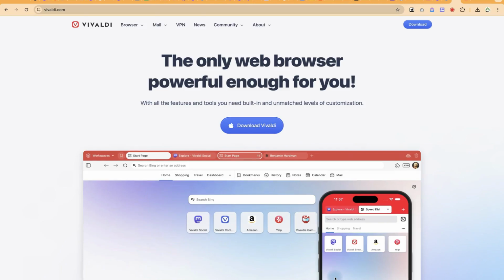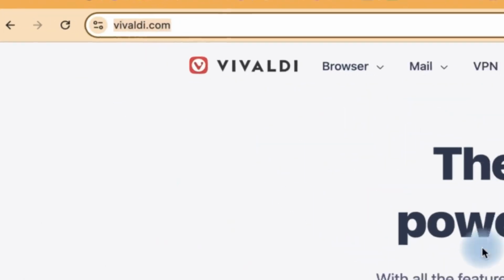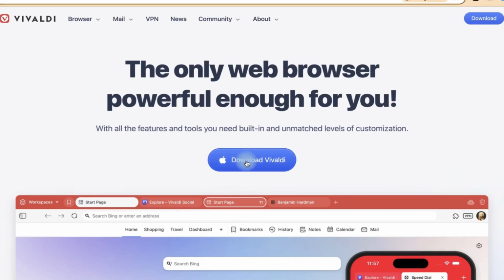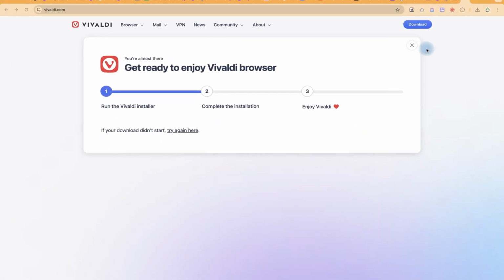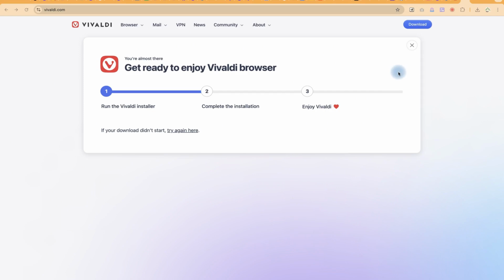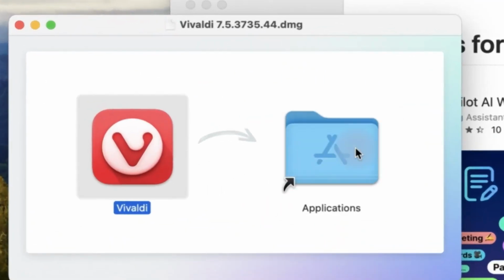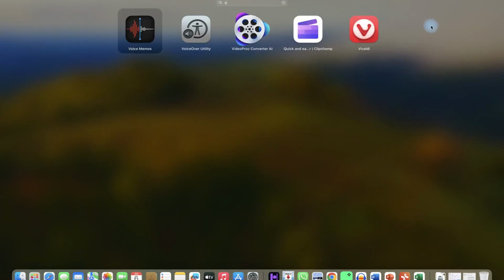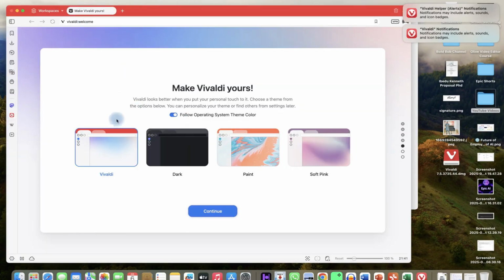How to Download and Install Vivaldi Browser for FREE (Step-by-Step Guide)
Looking for a fast, flexible, and privacy-focused web browser? In this easy tutorial, I’ll show you how to download and install the Vivaldi browser for free on your Windows PC.

Vivaldi is a powerful browser built for productivity, featuring a customizable interface, built-in tools like notes and screen capture, and strong privacy controls.

✅ In this video, you’ll learn:

How to access the official Vivaldi browser website

How to download the correct version for your PC

How to install Vivaldi safely and quickly

Bonus tips: Customize themes, tabs, and layout after setup

Whether you're a student, content creator, or privacy-conscious user, Vivaldi is a great alternative to Chrome and Firefox—offering full control over your browsing experience.